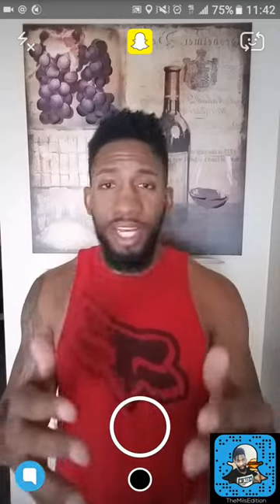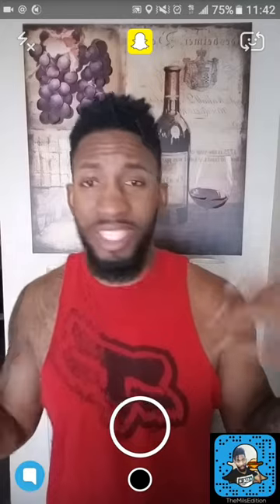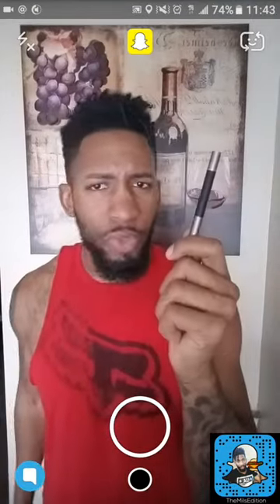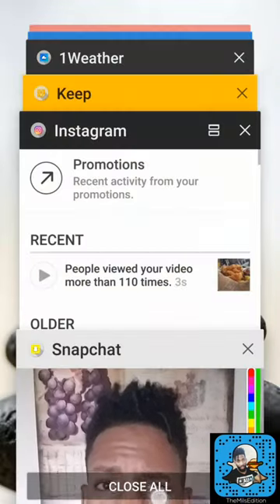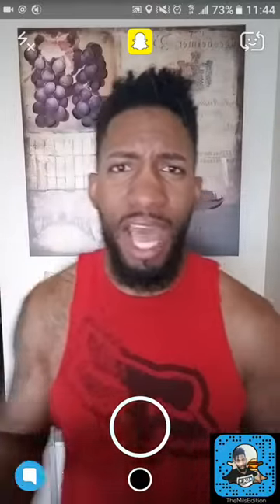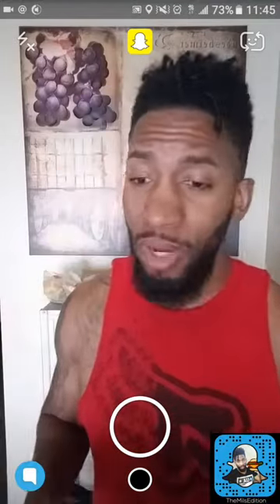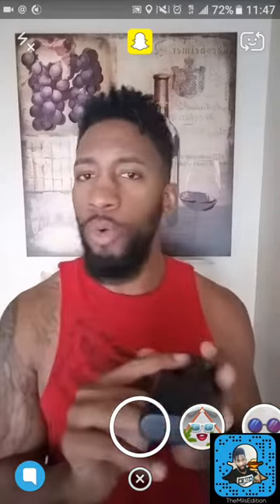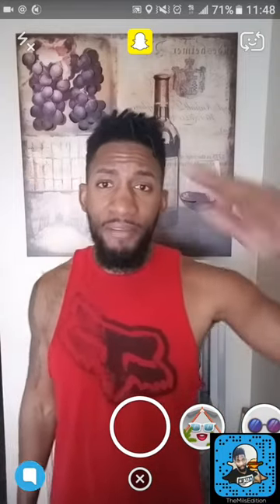SNAPCHAT HACKS: HOW TO GET MORE VIEWS ON SNAPCHAT WITH THE 5 BEST TOOLS FOR SNAPCHAT: SNAPCHAT 101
SNAPCHAT HACKS: HOW TO GET MORE VIEWS ON SNAPCHAT PART 1:THE BEST TOOLS FOR SNAPCHAT: SNAPCHAT 101. Snapchat is all about views and we all want more views on Snapchat. Use these Snapchat hacks. Getting more views on Snapchat requires a bit of work. This is the very first f a long series of videos about how to get more views on Snapchat and specifically Some of the BEST TOOLS for Snapchat. I talk about my favorite tool of all time which you will see my using everyday on Snapchat. Don't be the only one not get any views on SNapchat. Get more views on Snapchat as soon as today. Yes. Shout outs do works, but they only get you more views once. You have to keep the viewers interested or they won't come back. There are plenty of views to go around which is why I am not worried about telling you how to get more views. Let's get more views on Snapchat together.